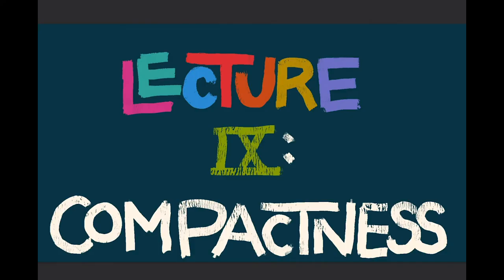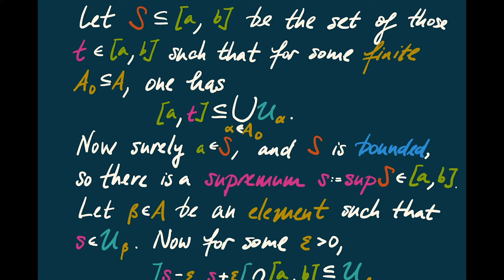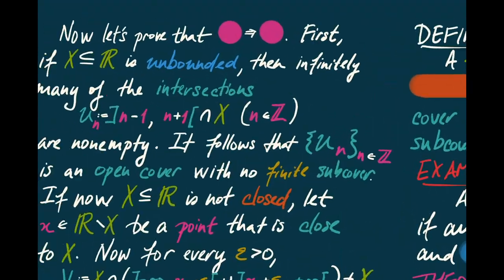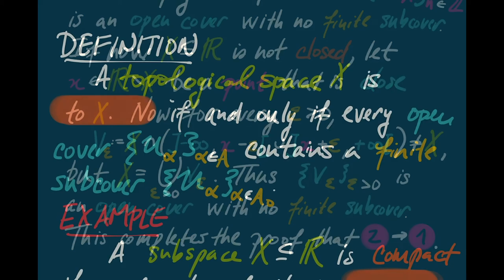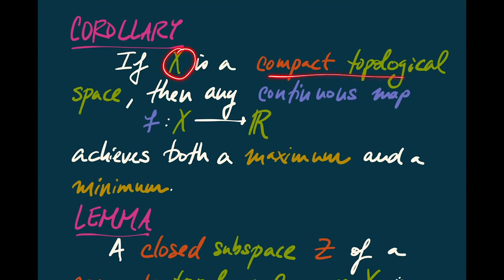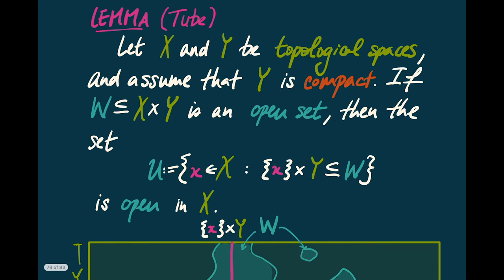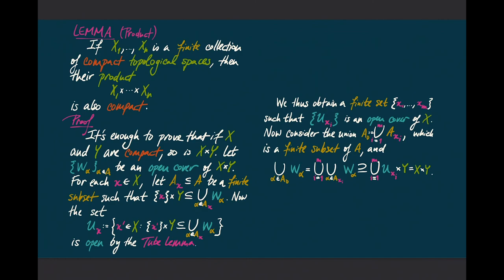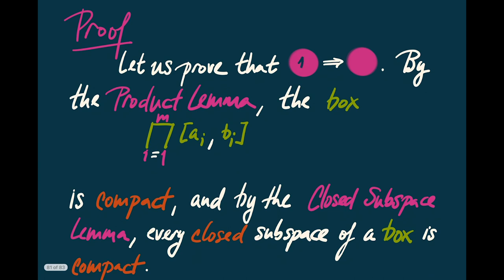Topology Lecture 9. Compactness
Ninth lecture of an online course on topology at Edinburgh. Sorry for the less-than-perfect sound. Technical problems.